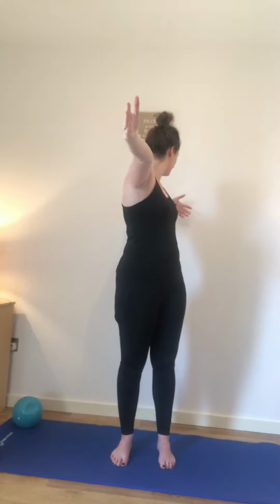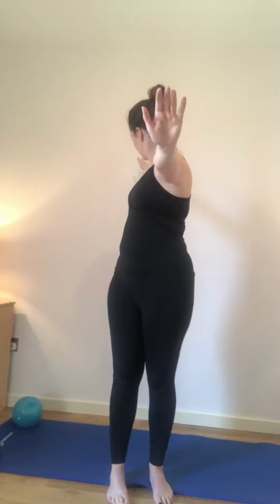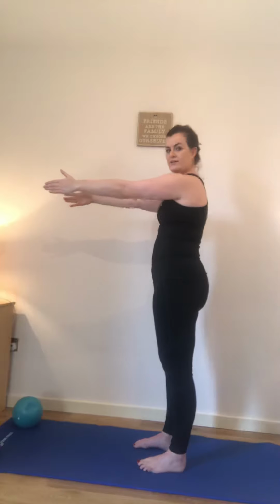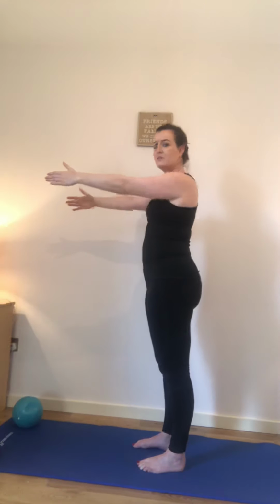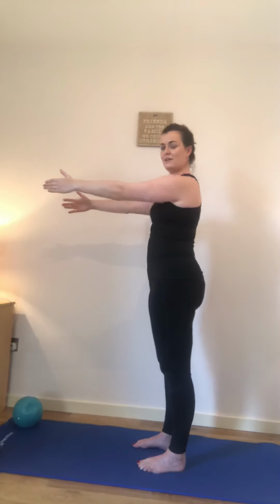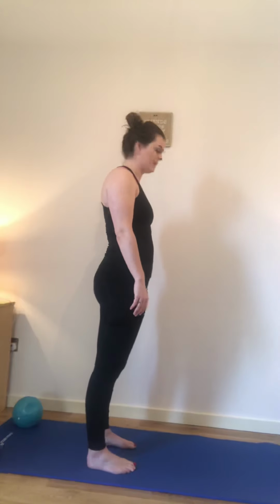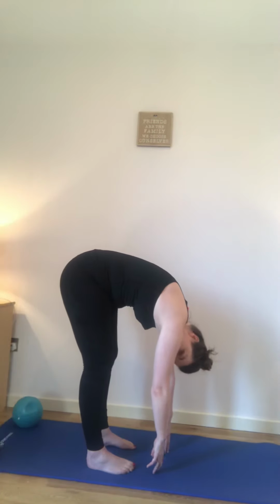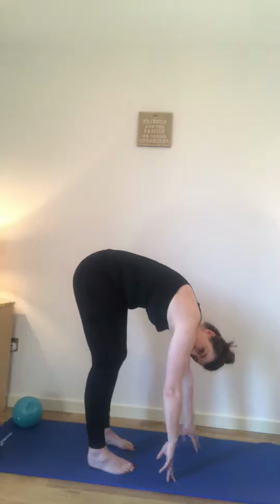Pilates warm up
This is a warm up in standing to do prior to commencing any of the main pilates sessions. No equipement needed. This is a full body warm up that will get the muscles warm, stretched and will also work on your balance. I Hope you enjoy